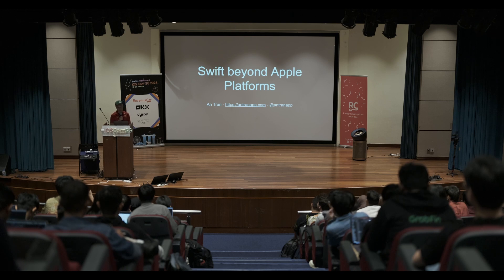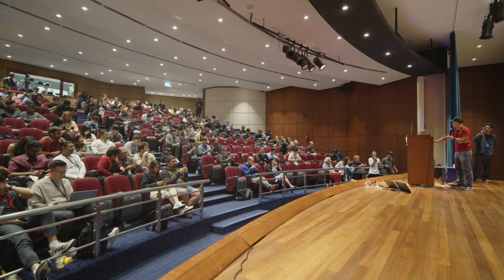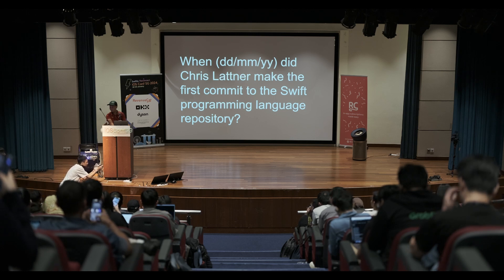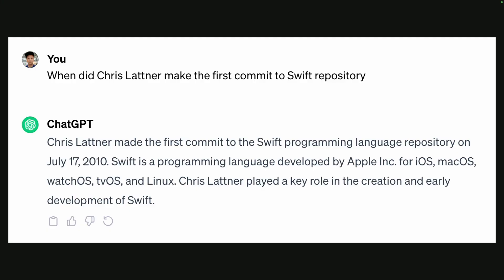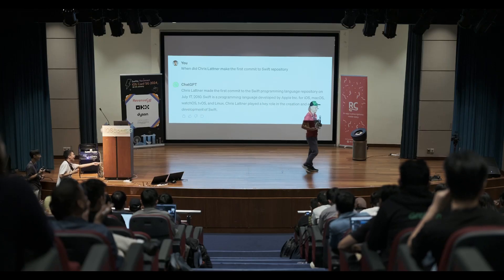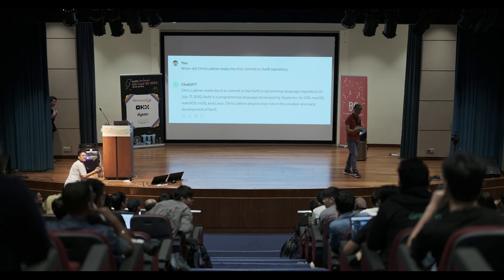Swift beyond Apple platforms - iOS Conf SG 2024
Speaker: An Tran

Uncover the opportunities and challenges of using Swift in non-Apple  platforms, from web development, server-side programming to running on  embedded systems. Discover how to use Swift to create applications for  various operating systems and environments.

Find us @iOSConfSG on X